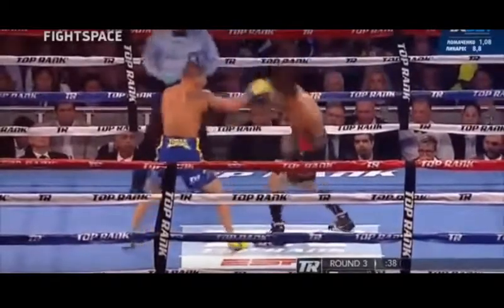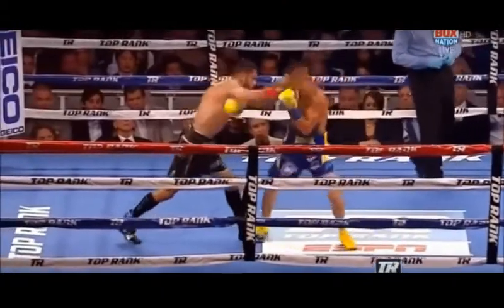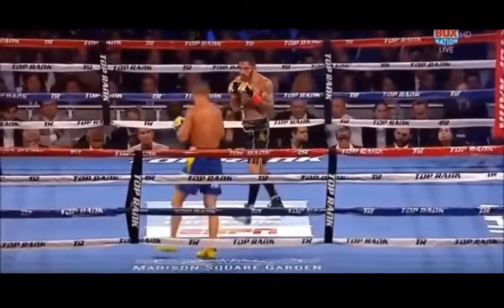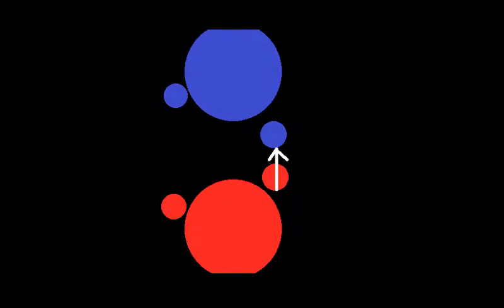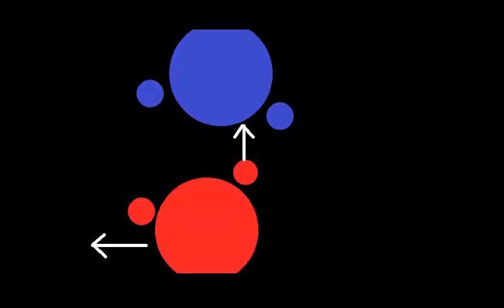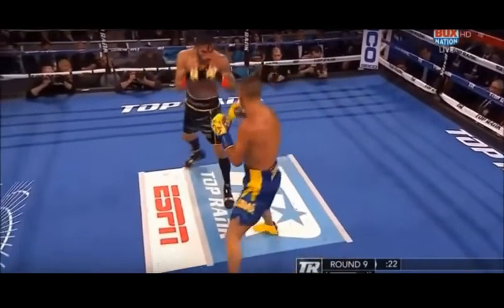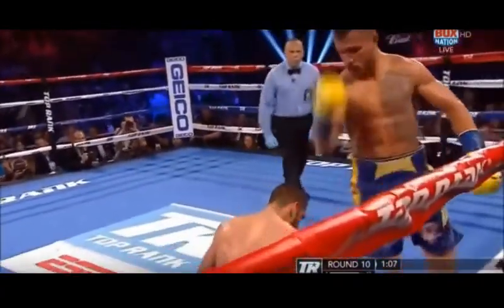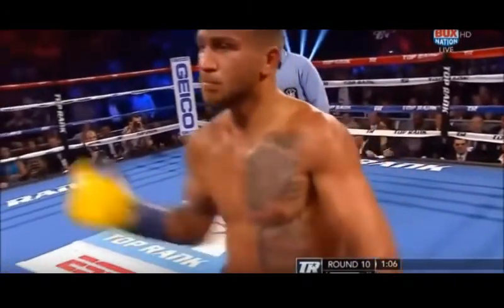Lomachenko vs Linares: Film Study Rds 6-10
This time we're going to look at the 2nd half of the fight and break it down. If you haven't seen part 1 of this film study, catch it